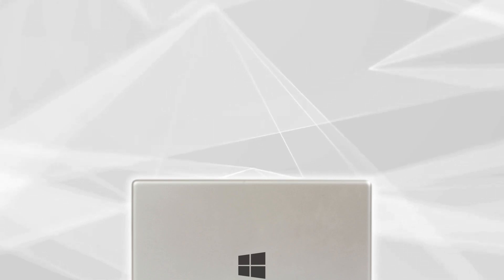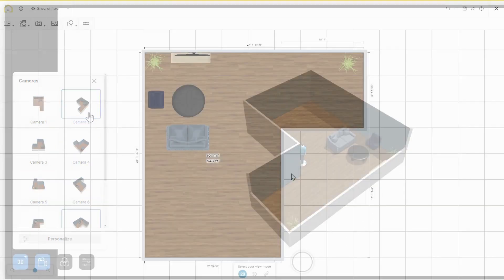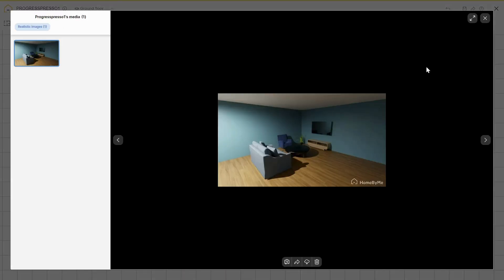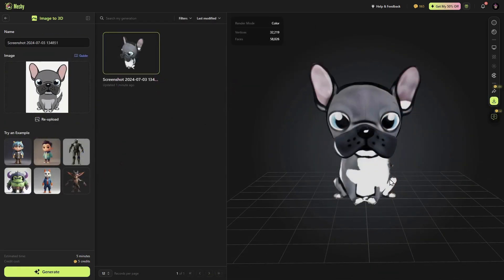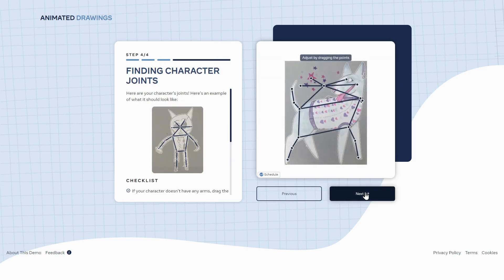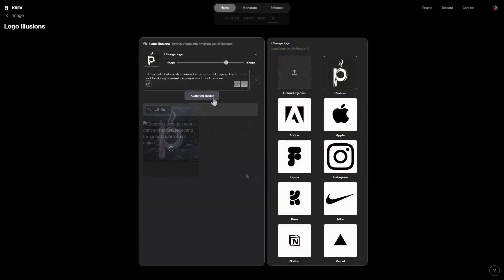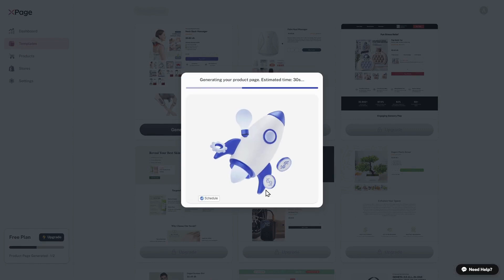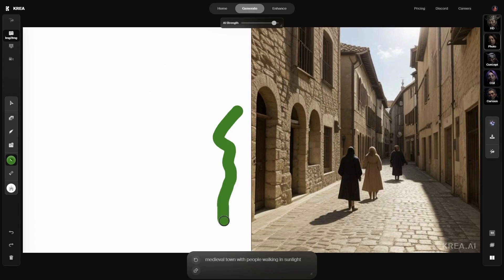5 AI Tools & Websites You Should Now About! [Part 2]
In this video we review 5 AI Tools and Websites you should try right now.